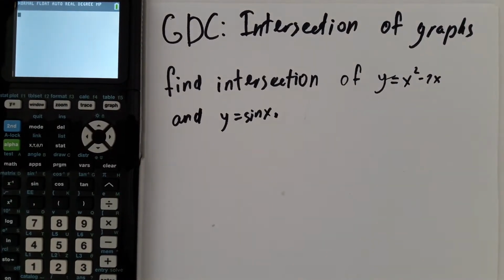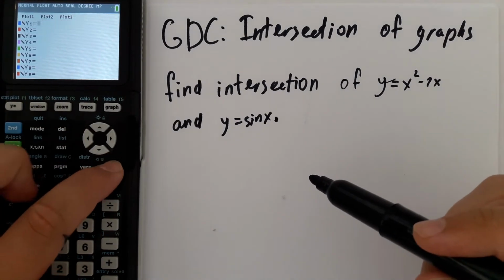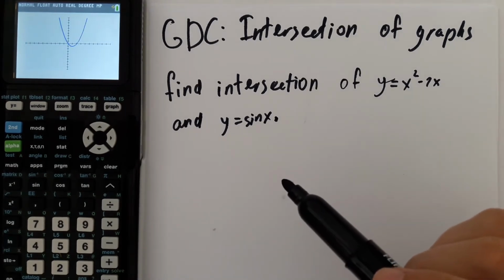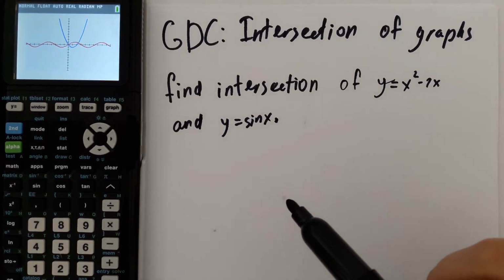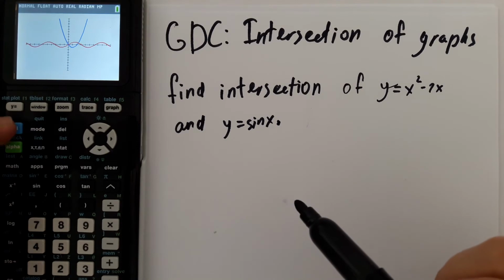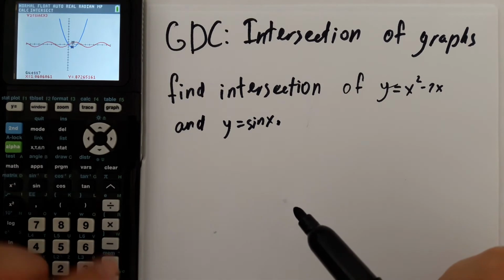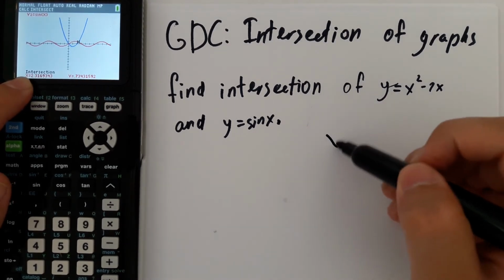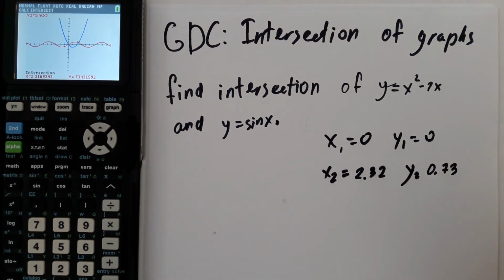Finding intersection of two functions by GDC TI84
Finding intersection of two functions by GDC. Video by Beksultan Zhumirov.